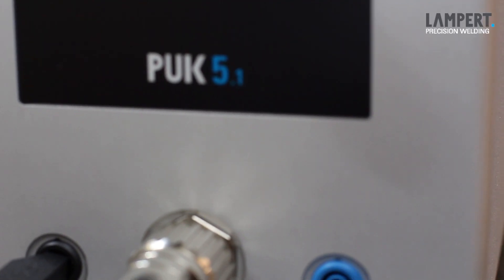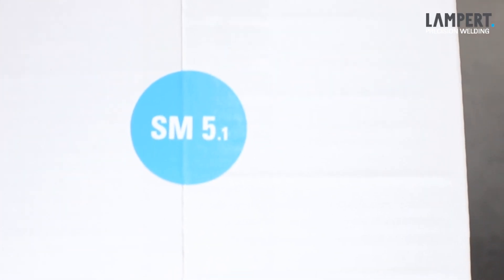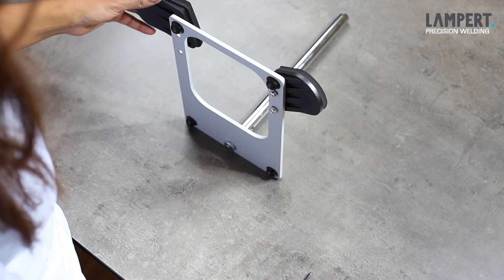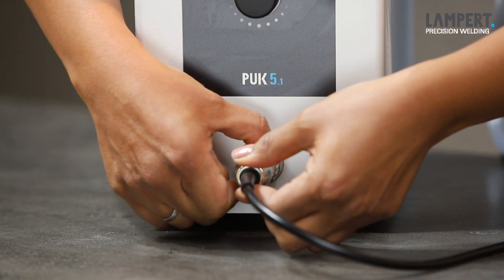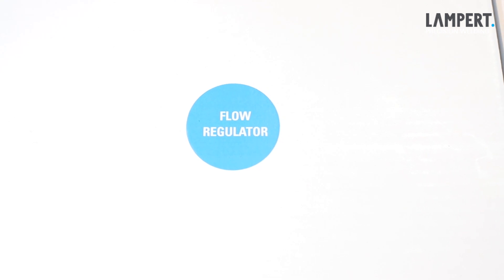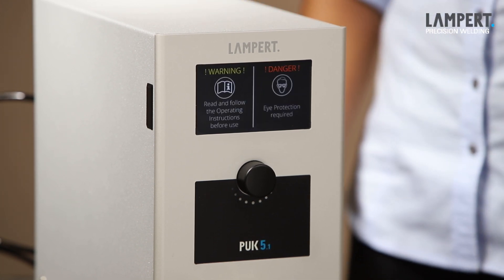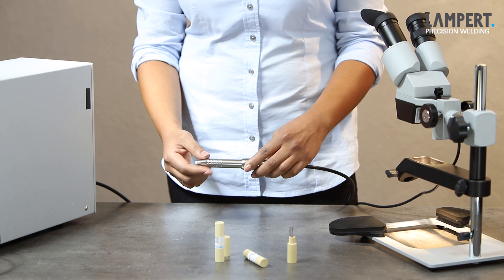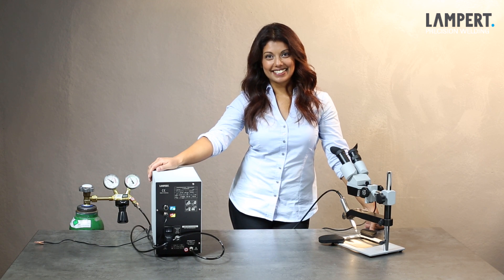PUK – unboxing and setup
This video demonstrates the unboxing and set up of the fine welding system PUK by Lampert Precision Welding.

Lampert precision welding equipment has been a byword for innovation for over 20 years.The largely automatic welding process enables a wide variety of processes to be carried out easily and reproducibly. In the process, you will be able to weld tasks noticeably better and faster. Even more complex processes are no longer a problem. Get to know our welding equipment now!

Our precision welding machines are made in Germany and are characterized by high quality and durability.